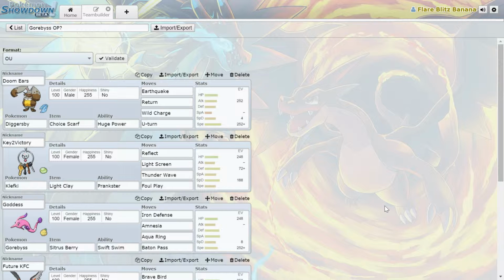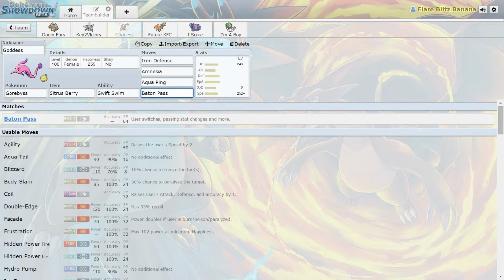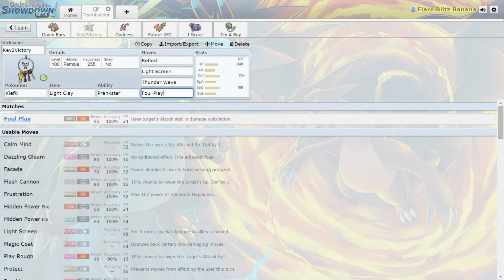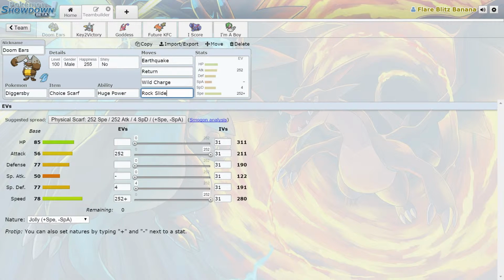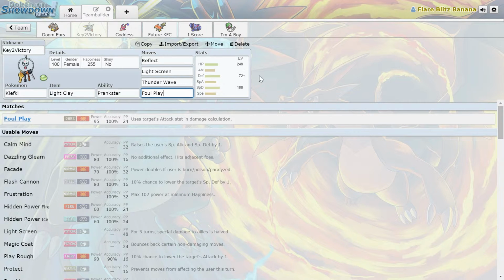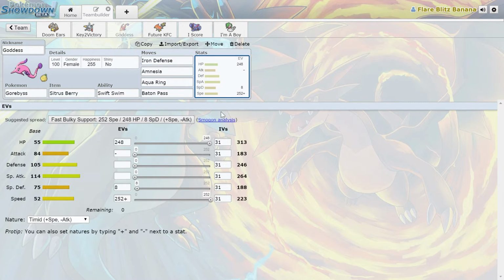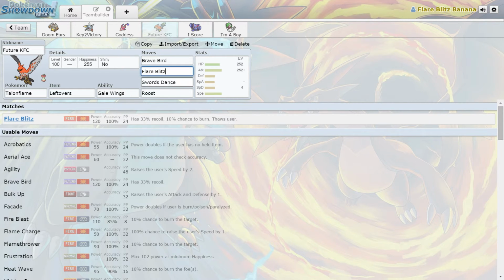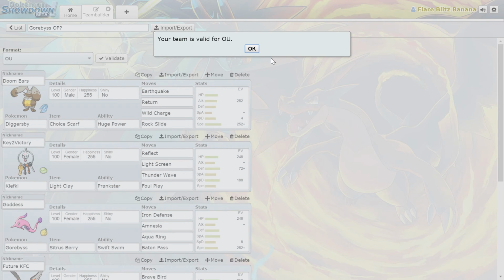Pokemon Gorebyss Strategy (Explanation)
Have you ever wondered if Gorebyss could be OP? How about Aqua Ring? No? Well, here it is anyway! Please enjoy this strategy that I created while messing around. Keep in mind that I'm not an expert and tips on improvements would be greatly appreciated.
Please note that this video is in extremley low quality and my commentary is less than desirable. There were some issues with recording that I still need to figure out and I just flat out have very little experience. I simply uploaded this to have something (anything) on my channel. This video will likely be removed and redone. If you have any suggestions or advice, please leave them in the comments section below!

Team: Doom Ears (Diggersby) (M) @ Choice Scarf
Ability: Huge Power
EVs: 252 Atk / 4 SpD / 252 Spe
Jolly Nature
- Earthquake
- Return
- Wild Charge
- Rock Slide

Key2Victory (Klefki) (F) @ Light Clay
Ability: Prankster
EVs: 248 HP / 72 Def / 188 SpD
Bold Nature
- Reflect
- Light Screen
- Thunder Wave
- Foul Play

Goddess (Gorebyss) (F) @ Sitrus Berry
Timid Nature
- Iron Defense
- Amnesia
- Aqua Ring
- Baton Pass

Future KFC (Talonflame) @ Leftovers
Adamant Nature
- Brave Bird
- Flare Blitz
- Swords Dance
- Roost

I Score (Gliscor) (M) @ Toxic Orb
Ability: Poison Heal
EVs: 248 HP / 188 Def / 72 Spe
Impish Nature
- Knock Off
- Toxic
- Protect
- Substitute

I'm A Boy (Gardevoir-Mega) (M) @ Gardevoirite
Ability: Trace
EVs: 252 SpA / 4 SpD / 252 Spe
Timid Nature
- Hyper Voice
- Psyshock
- Focus Blast
- Protect

I claim no ownership over Pokemon whatsoever. Pokemon is owned by Nintendo and Game Freak.